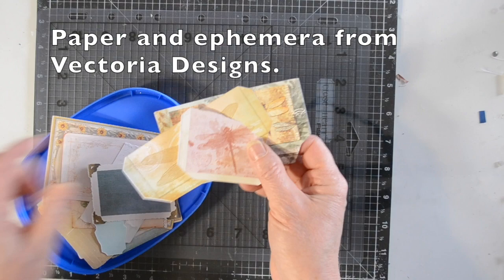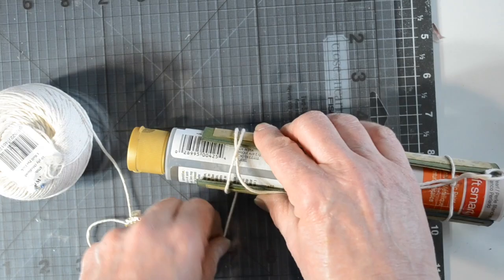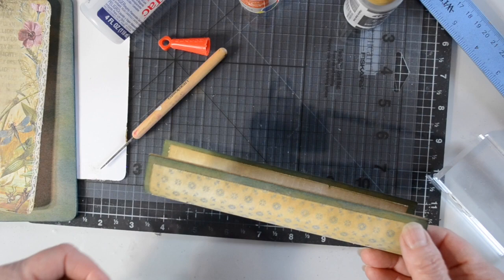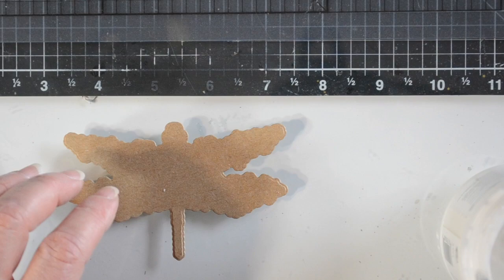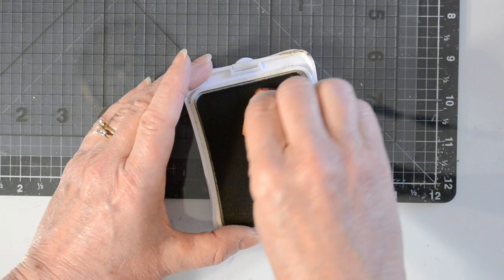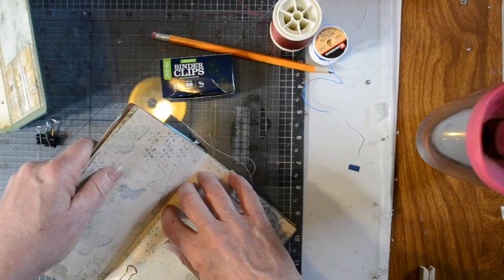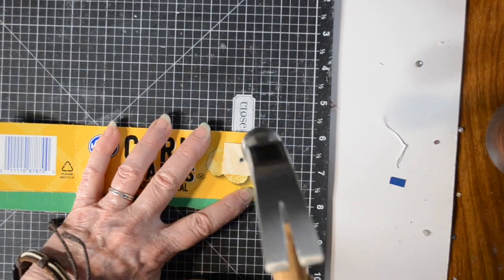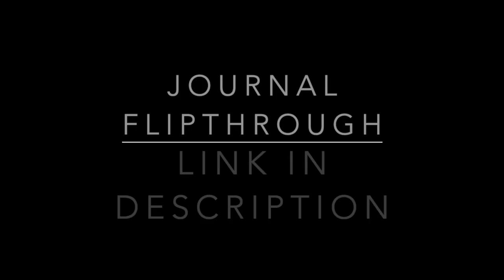Dragonfly Journal/Book Tutorial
Welcome!  In this video we explore some ideas on putting together a journal/book with no instructions!  Lots of tips, tricks, and oops along the way, but we end up with a lovely book with space for future journaling and pictures!

I have a Flip-through video showing several more pages of this book; you can find it

Blue gems, beads, jewelry pieces, laces, ribbons, fabrics all from stash
Adhesives:  Double side tape, Gorilla Glue, E-6000, Fabri-Tac
Cereal boxes!  Any brand will do!  hahaha
Heavy thread and large needle
Print and Cut using Offset feature
Cricut Access
Cricut Standard Mat
Cricut Blade
Cricut Maker

Find me
Blogspot:  ScrappyHorses.blogspot.com

Music:  DreamQuest "On the Wings of a Dream"  Guitar: Rich Harris; Oboe/Eng horn: Tina Brown